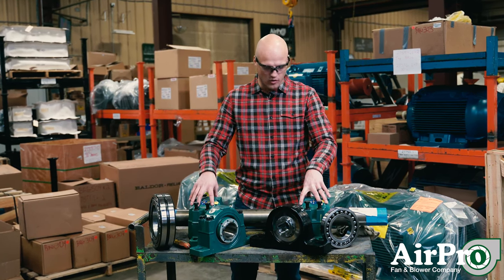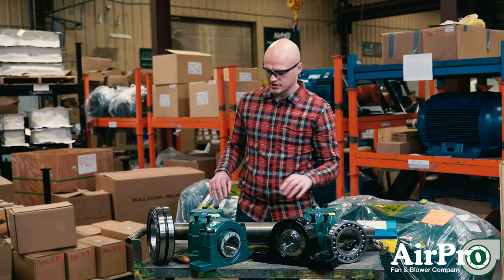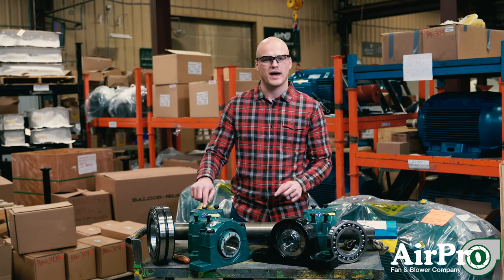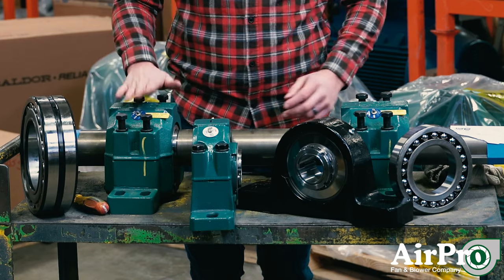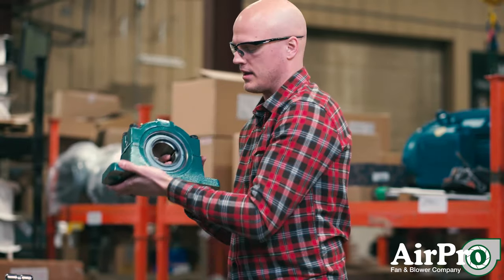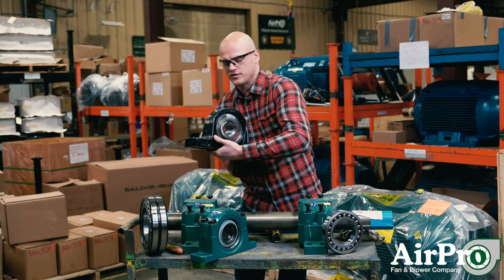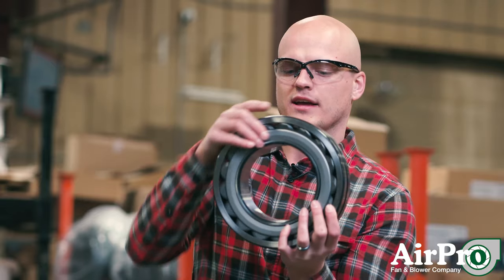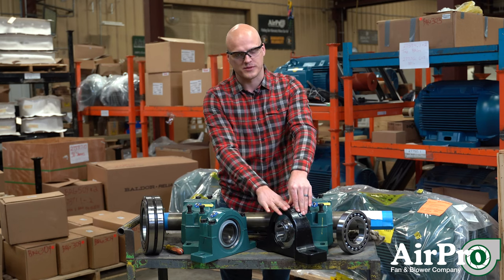Types of Fan Bearings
Know how you roll. Every centrifugal fan has bearings as a key component in the connection to the motor. From roller bearings to ball bearings, it’s helpful to what type you need or already have.

AirPro Sales Manager and Senior Application Engineer Chet White shows you three common types of bearings and their important features in this less-than-three-minute video.

Full Transcript:

Every centrifugal fan application has bearings. Whether you see them or not like you do in front of you right now, everyone has them. So if your motor is directly connected to your wheel, the bearings are within your motor. If your motor is not directly connected to your wheel, there’s going to be a shaft between the wheel and the motor. Now it can either be connected by a coupling or a v-belt drive.

But then you have bearings that are holding your shaft in place. And the three most common types of bearings are split pillow roller block bearings, split pillow block or pillow block two-bolt roller bearings, and solid pillow block ball bearings.

We’ll get into some specifics on each of these three types. So the first type we’re looking at is where the shaft is within these two bearings, these are four-bolt split pillow block grease-lubricated roller bearings. And so you can pop the caps on these and they’re sealed on both sides, and the specific type we have in front of us is Dodge USAF type. These types are always going to be split pillow blocks. So you’ve got in the bearing housing, let’s look at this one. It’s split halfway up, you’ve got four bolts running through, you can pull these bolts out, you can pop this cap, you can get in and you can access the bearing, the grease inside of this one.

The next type, this one is also a split pillow block, but this can also come in a solid pillow block style. This one it’s a two-bolt style meaning there’s only one bolt on each side, and this specific one has a split cap but it can be a solid cap and on the backside it’s open - the seals are open here - and grease can come out of that side.

The third type, this specific one we have, is a link belt bearing, and this one is a 300 series and it’s sealed on both sides and within this is a ball bearing. These two are both roller bearing styles, this one is a ball bearing. And it is also a two-bolt style.

So depending on whether you’ve got a roller or a ball, this one is specifically a roller bearing. This is what the rollers look like as it rotates. And this one is a ball bearing, so this is what that looks like as it rotates. Specifically in front of me, the green ones have rollers, and the black one has ball bearings.

LET’S CONNECT!